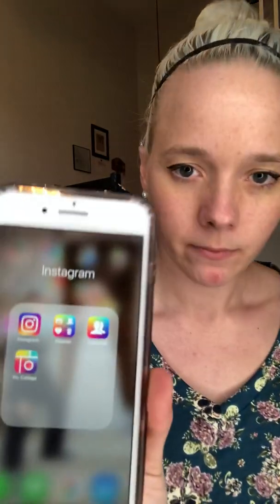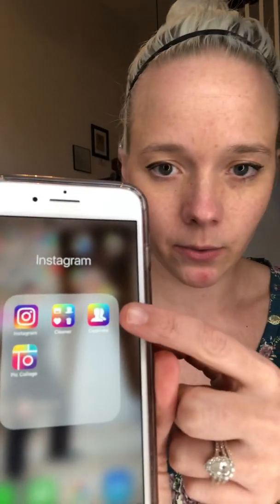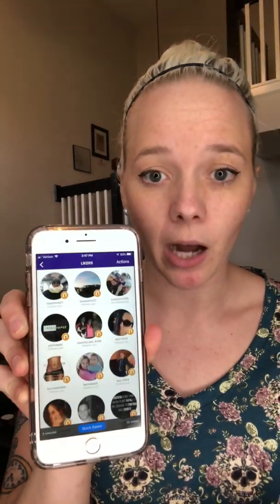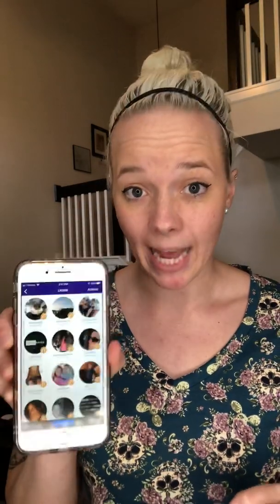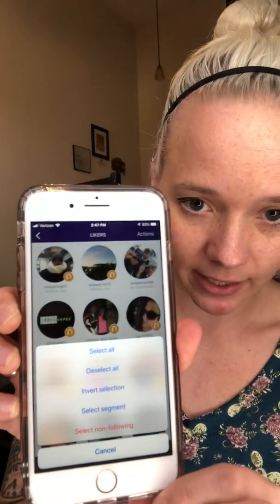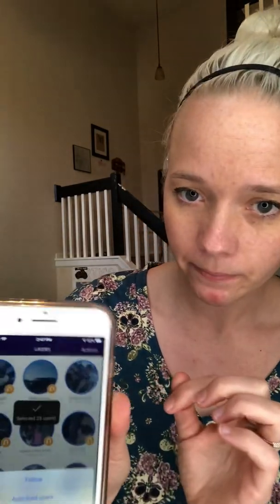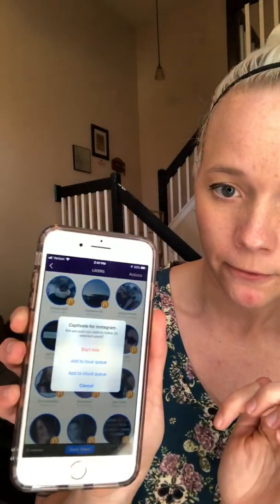Building Your Social Network